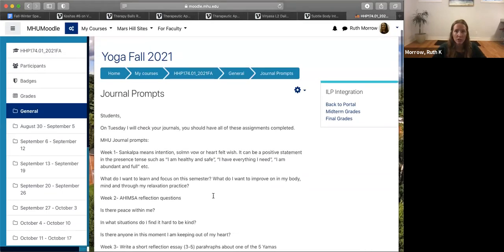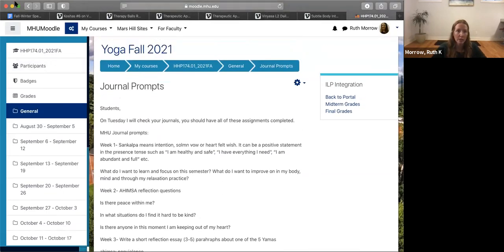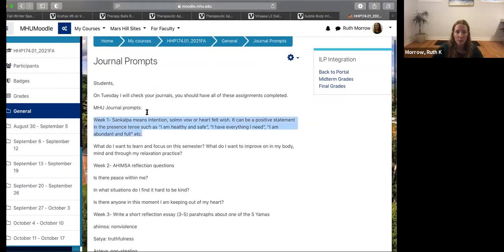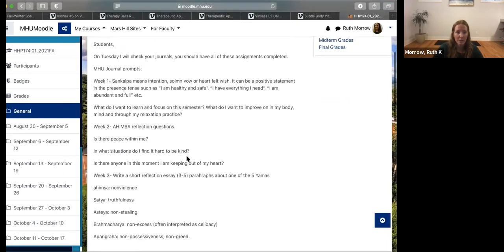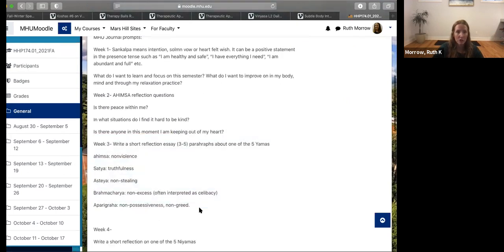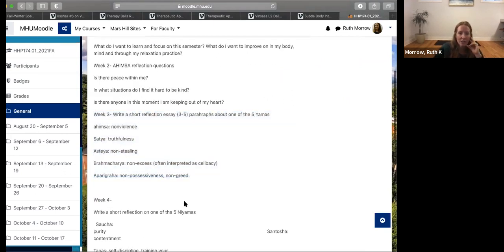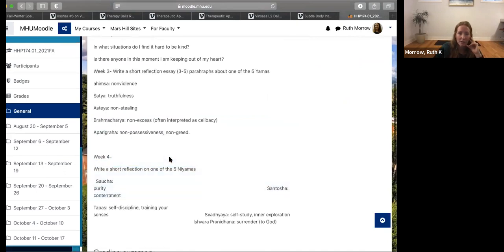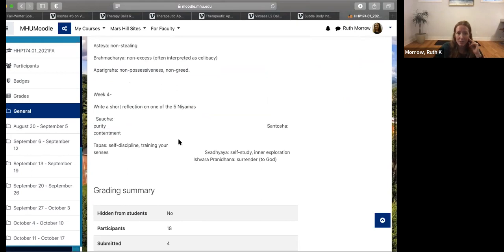Yoga Class from October 5th 2021